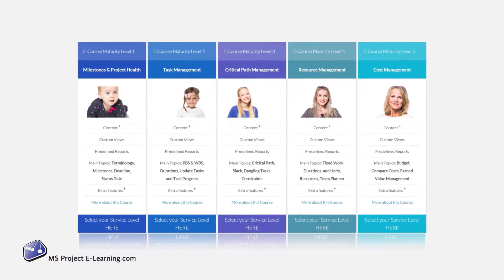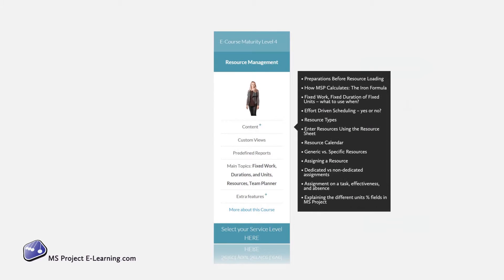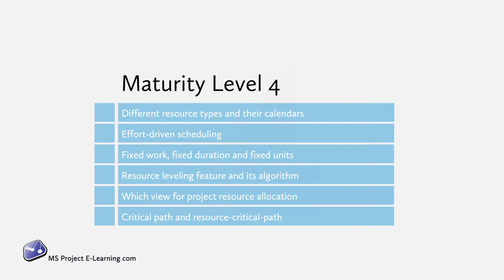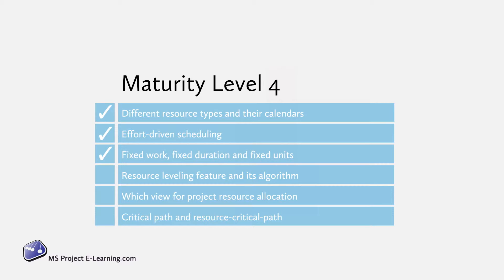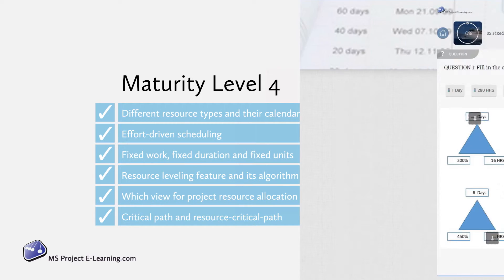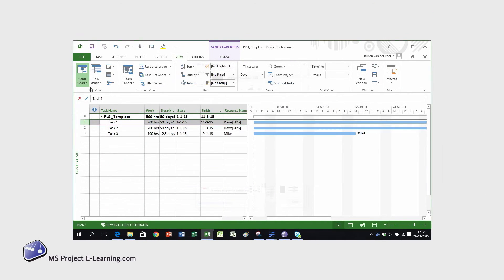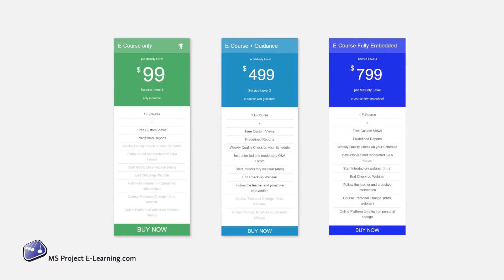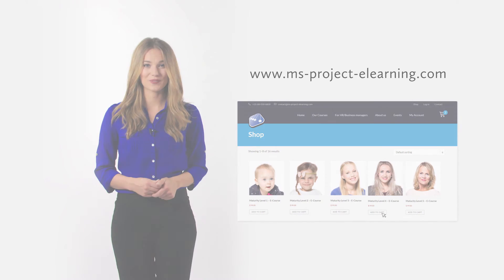MS Project tutorial: Resource Management - Maturity Level 4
Are you responsible for project planning and already have a reliable schedule?
This clip gives you a quick overview of the e-course 'Resource Management' in MS Project.

The E-Learning Course will teach you to explain how resource’s (un) availability affects the project by applying MS Project’s resourcing features.